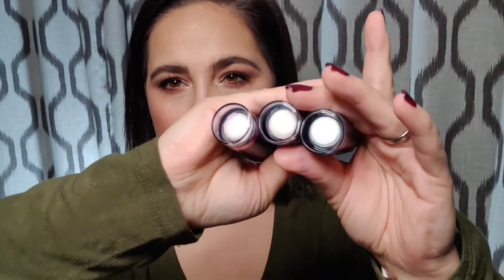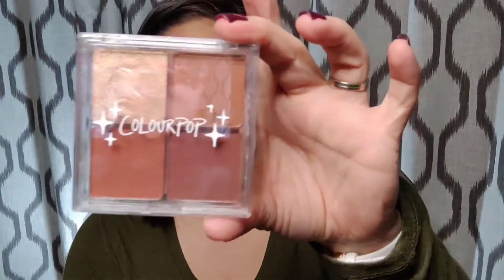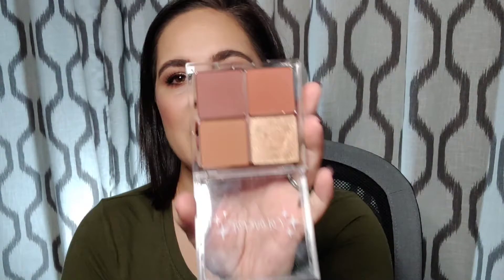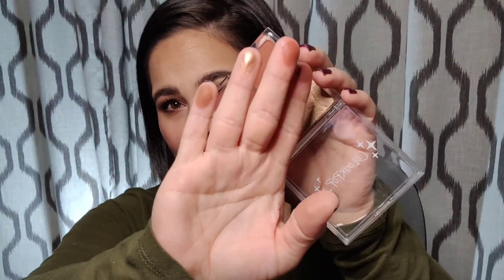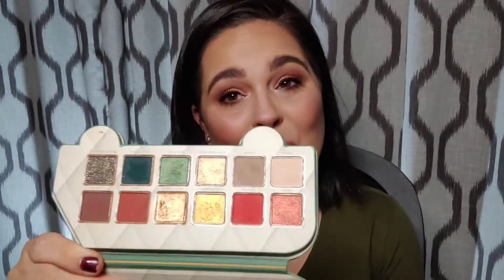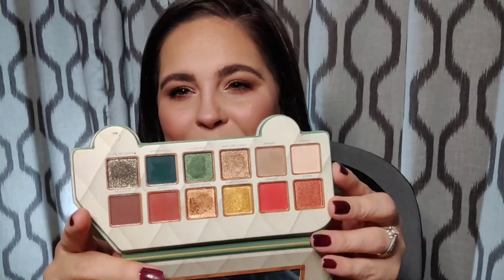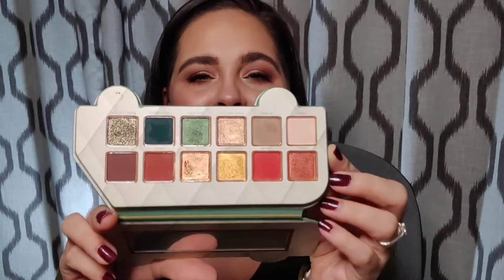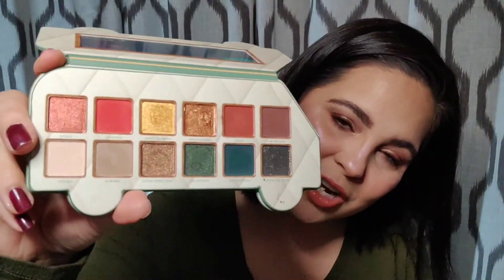September 💗 Favs and ☠️ Fails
👋Hello Lovelies!

NYX Stay Matte but Not Flat in Nude
NYX PROFESSIONAL MAKEUP Stay Matte But Not Flat Liquid Foundation, Nude, 1.18 Ounce
Maybelline Tattoo Studio Smokey Gel Eyeliner Pencil
Essence Lash Princess
L'Oreal Paris Bambi Eye Waterproof Mascara
Maybelline 4 in 1 Perfector in Light
NYX Can't Stop Won't Stop Mattifying Powder
NYX High Definition Blush in Amber & Tuscan
NYX PROFESSIONAL MAKEUP High Definition Blush, Amber, 0.16 Ounce (HDB11)
l
NYX PROFESSIONAL MAKEUP High Definition Blush, Tuscan, 0.16 Ounce
ELF Setting Mist
NYX Super Clickey Matte Lipstick in On the DL

FAVS:
Motherhood Is A Walk in the Park Cup
Maybelline 4 in 1 Perfector
Huda Beauty GloWish Soft Radiance Bronzing Powder

FAILS:
L'Oreal Paris Skin Paradise Water Infused Tinted Moisturizer

**All items purchased with my own money.**